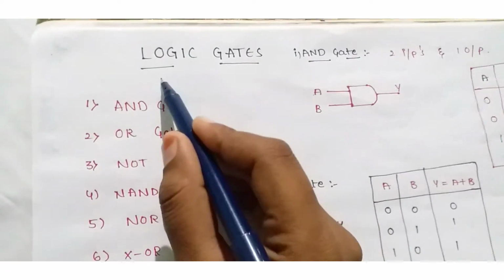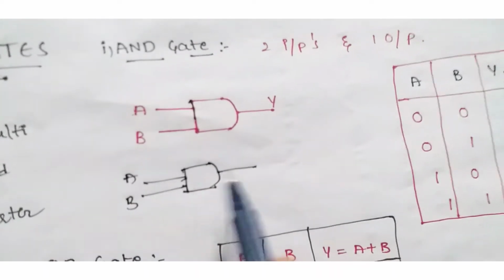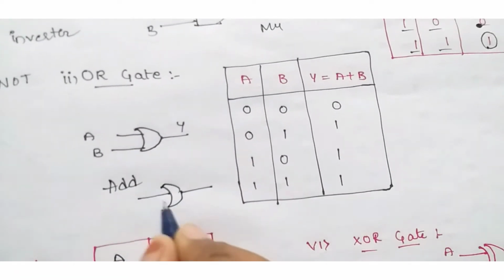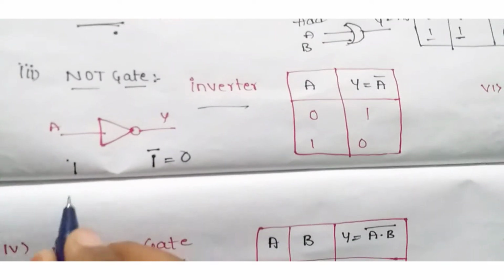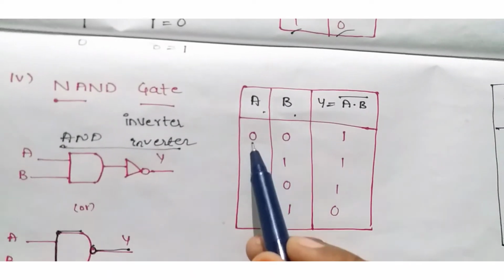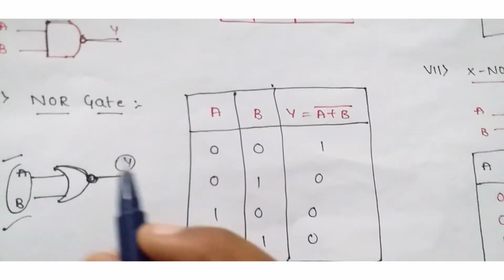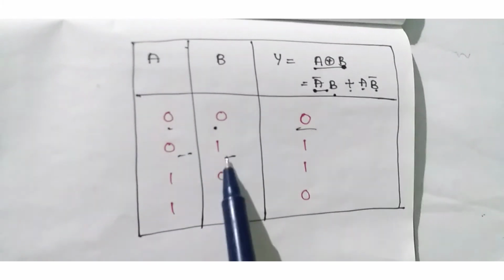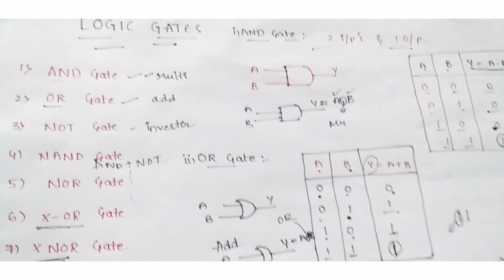Logic Gates( lect 10)